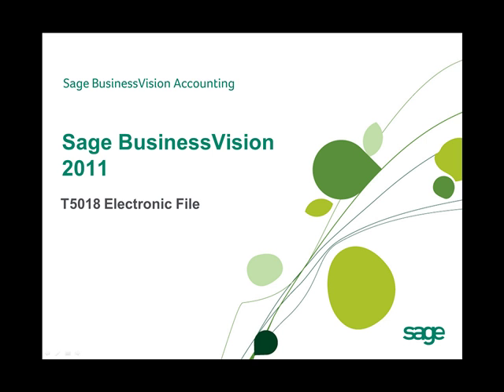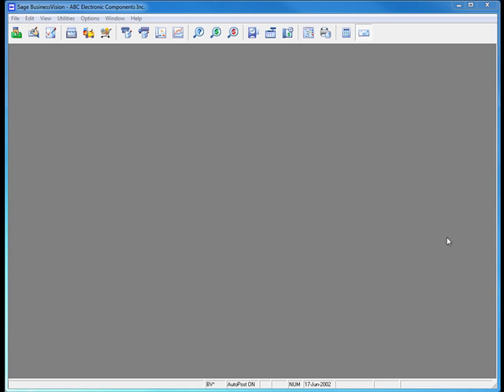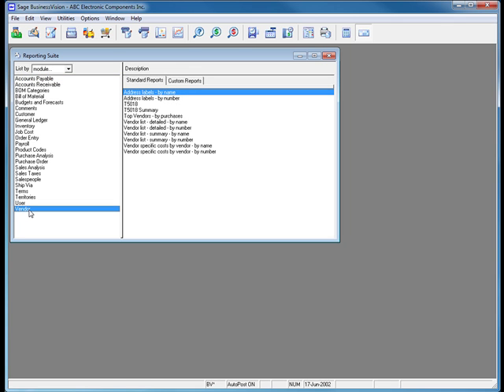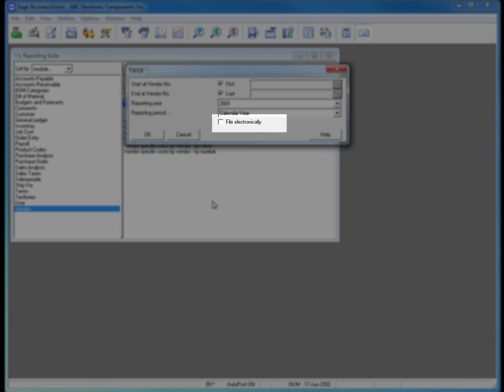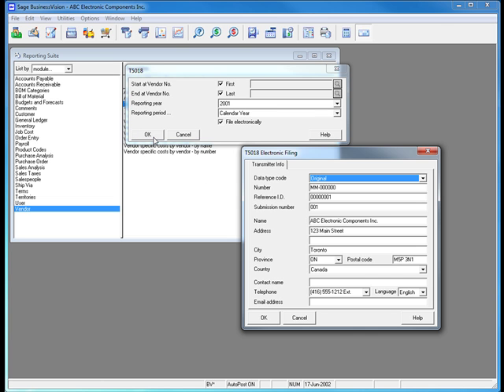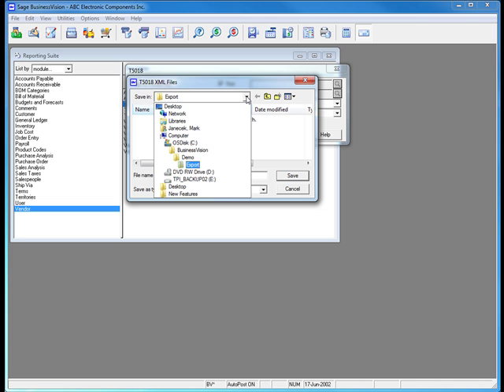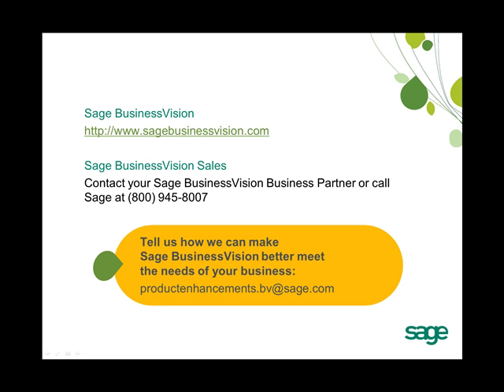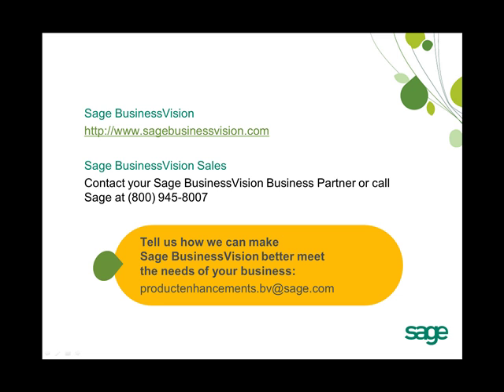Sage BusinessVision 2011 New Features: T5018 Electronic File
See how you can use Sage BusinessVision 2011 to generate the XML file needed to report vendor payments to Canada Revenue Agency electronically, saving you time and postage.